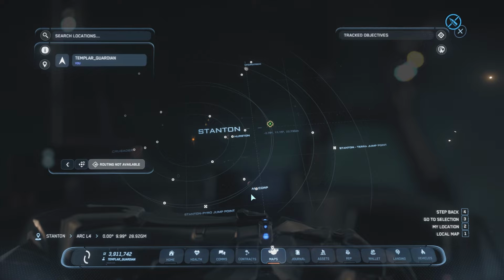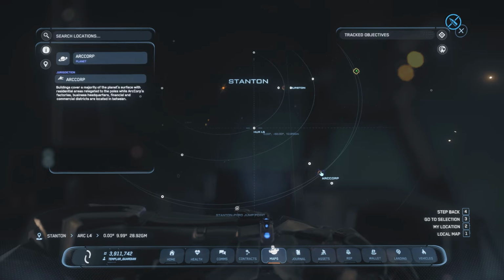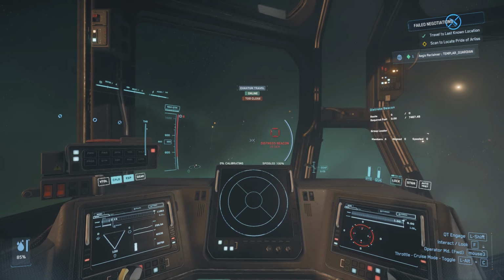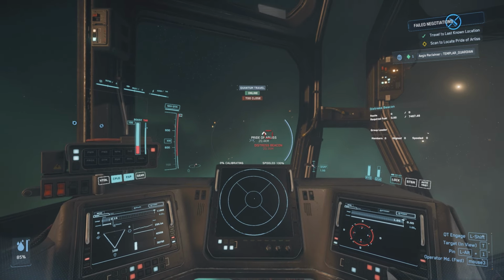Reclaimer Guide, free Reclaimer claim to Salvage, Star Citizen 3.23.1